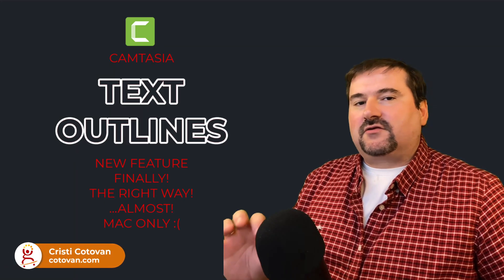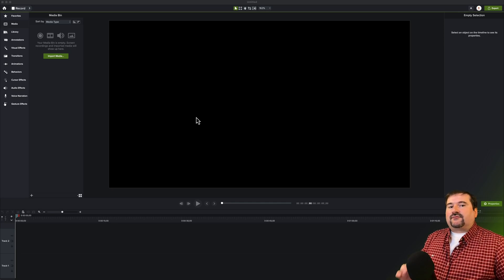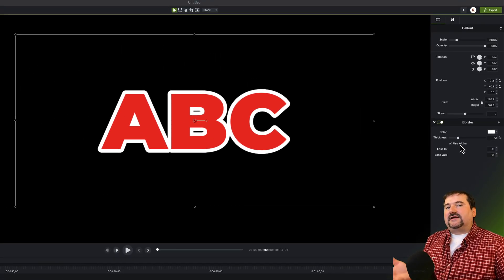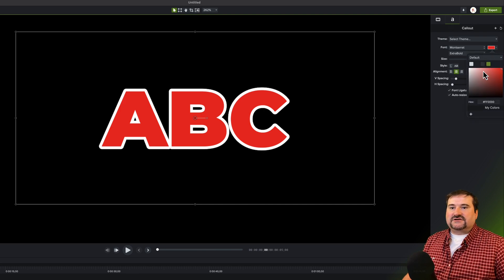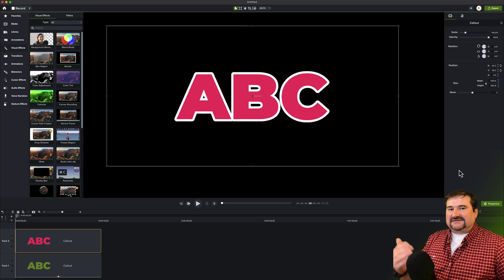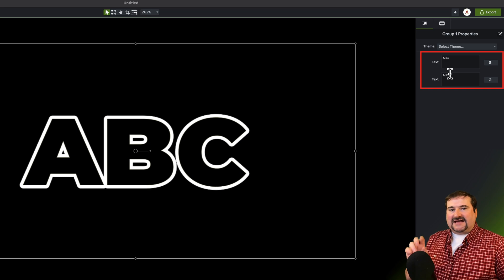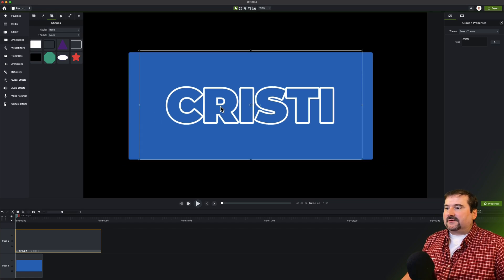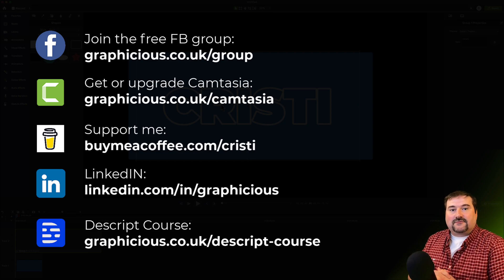Text OUTLINE in Camtasia 2023+ | New Feature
Camtasia 2023 introduces a feature to add outline or stroke to text. It was a much requested feature and Techsmith added it now on Camtasia 2023.

This effect applies outline 'properly' to text, without using workarounds like with drop shadow or other workarounds shown in a previous video

This new Camtasia effect also allows adding outline to other objects, such as when you remove the background from your video and add this to add an outline around your video. Try it out!

You can also add outline and remove the fill from the text to have an outline-only text. See in this video how I achieve that because it's missing from this effect at the moment.